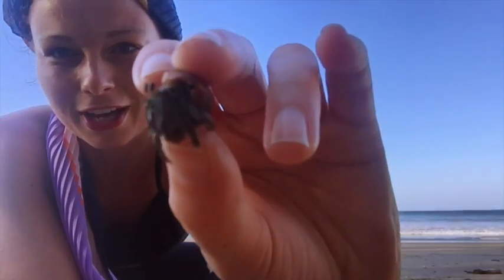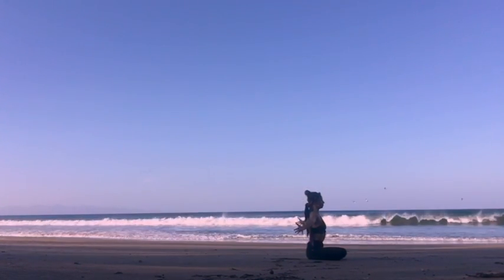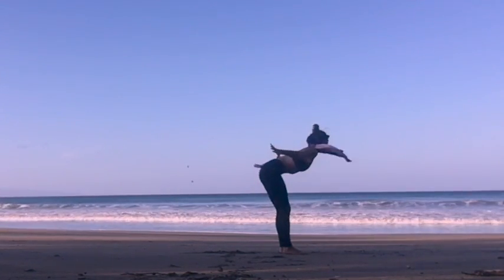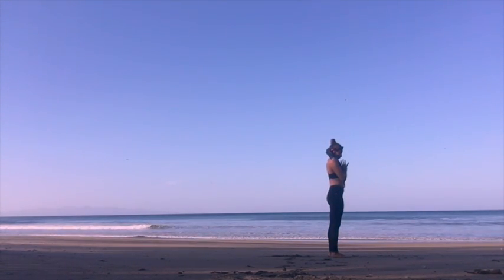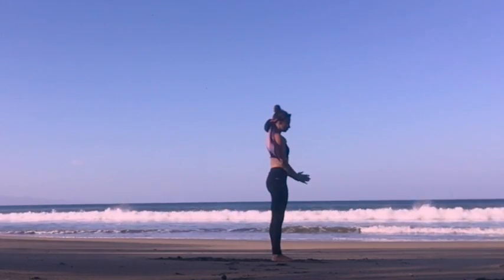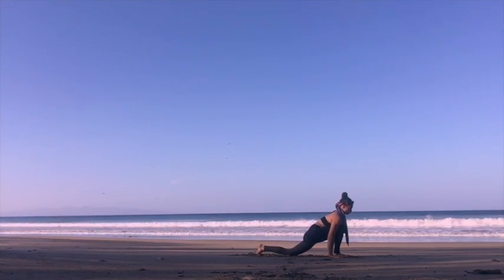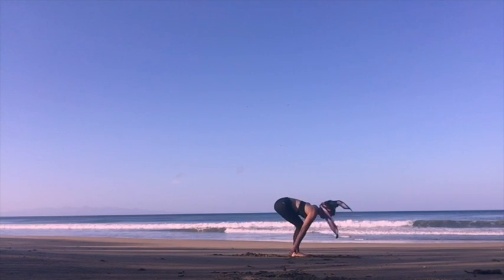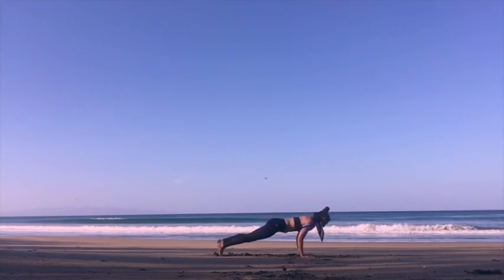Yoga Flow for awareness & presence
Short grounding Hatha Flow Sequence to connect you to both yourself and your surroundings. Use the body and breath as an instrument to become more present, to create space in the mind and to discover a deeper level of awareness and connection in both the practice and in life.